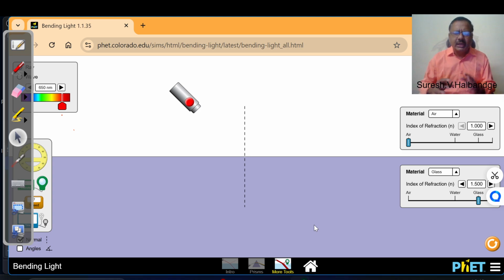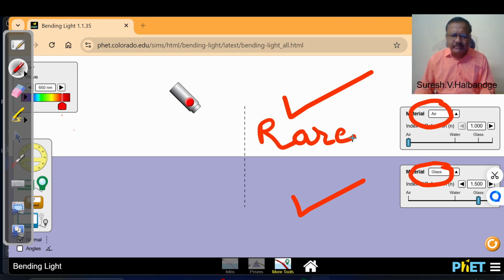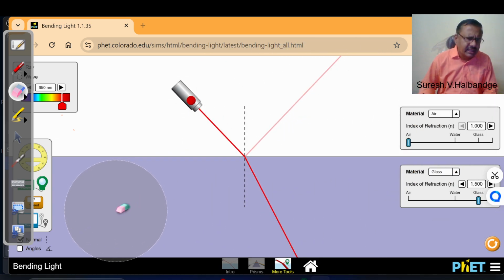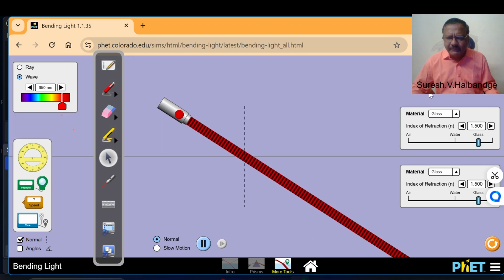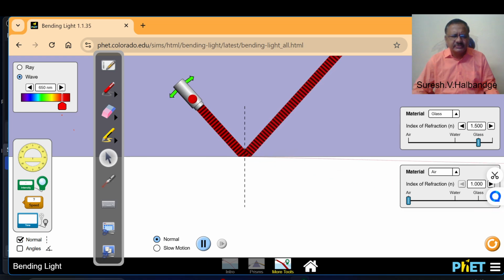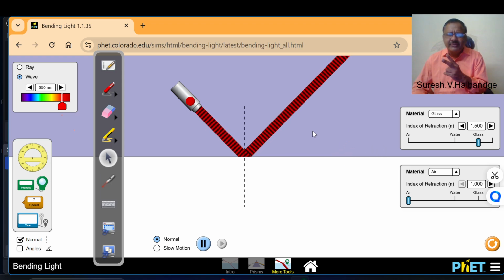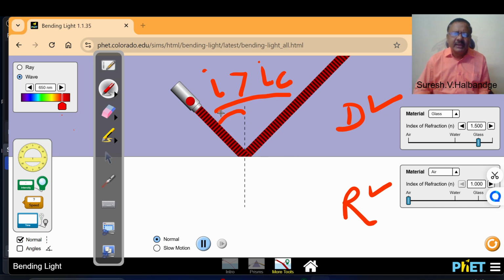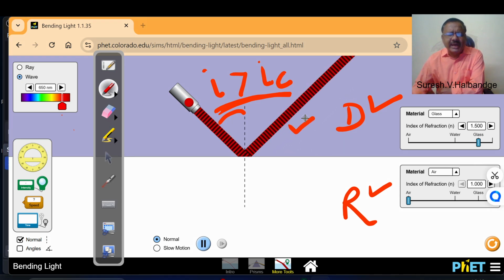Total Internal Reflection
Educational videos on XI and XII std physics